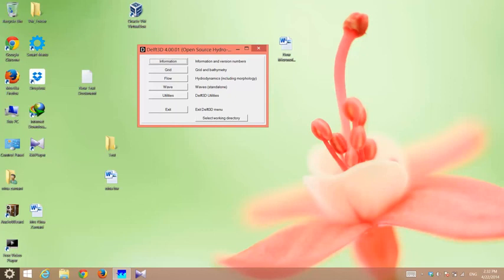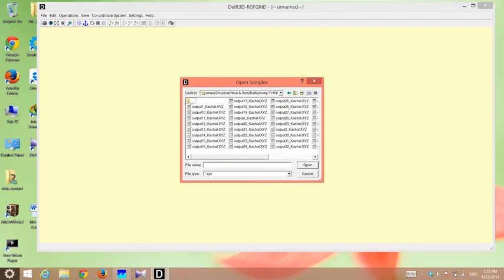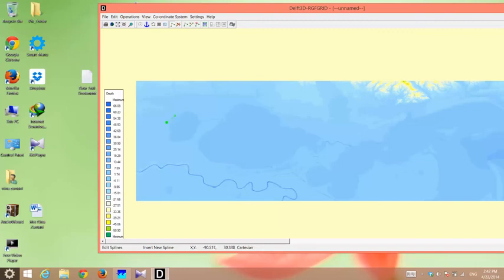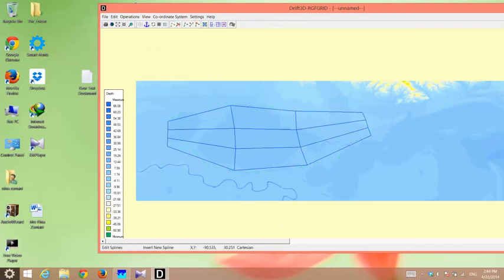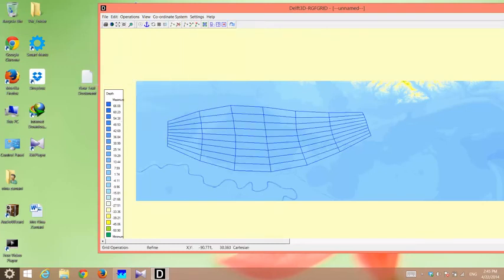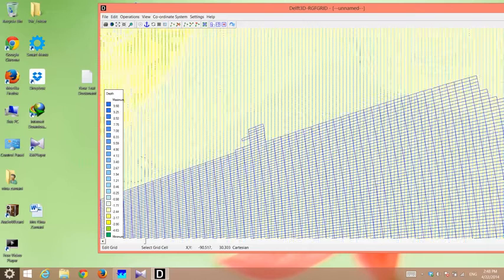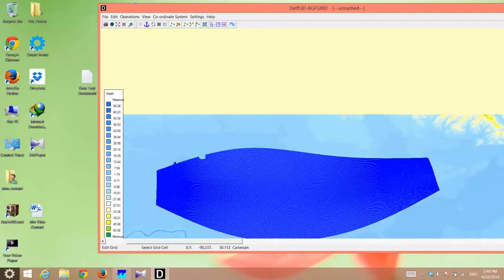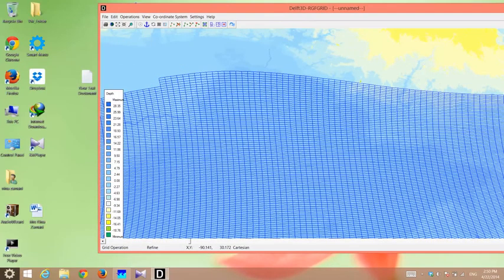Delft3D FLOW Lec01 Grid Generation